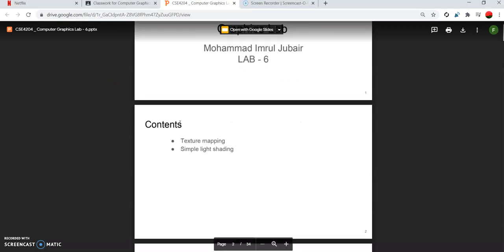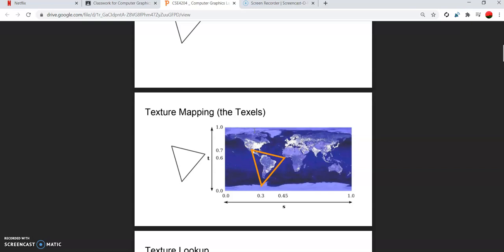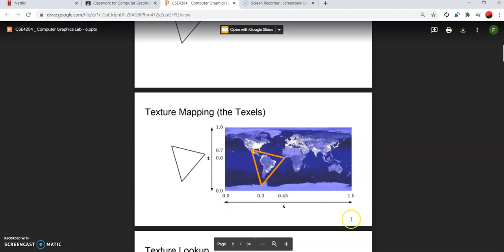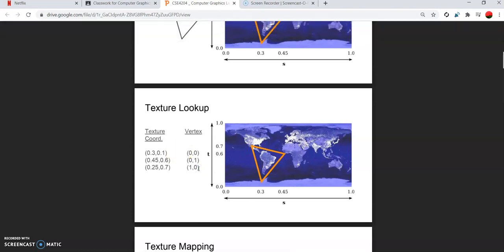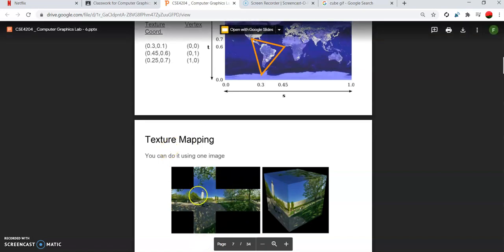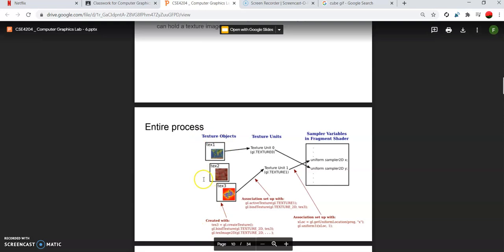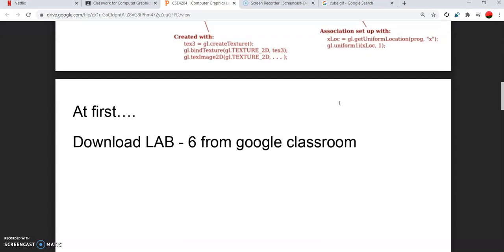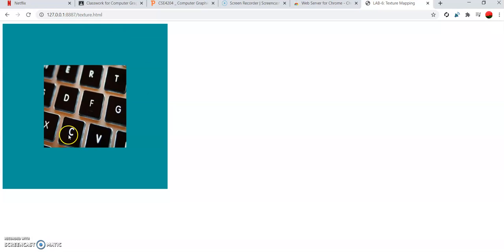CSE4204 Lab 6 1